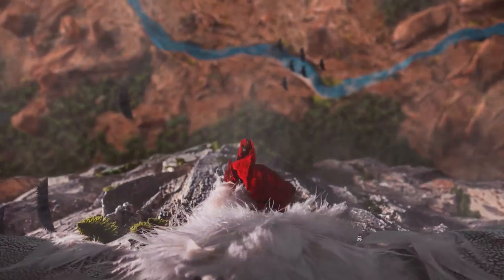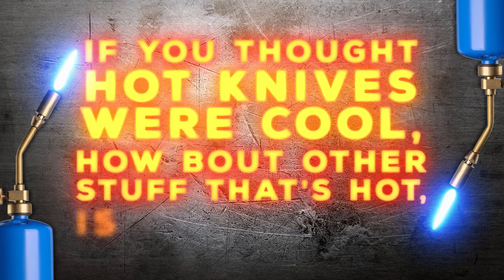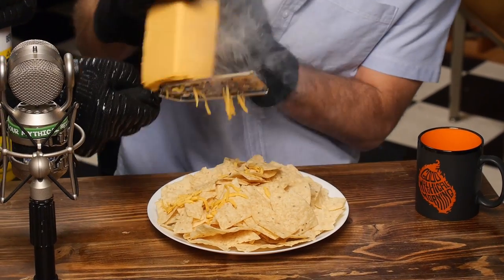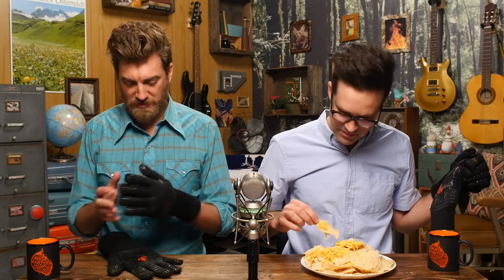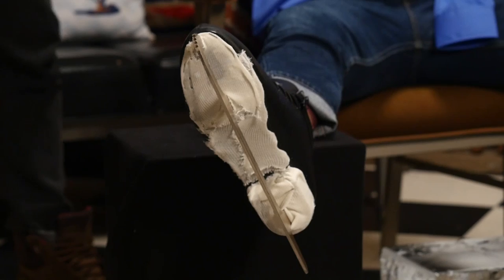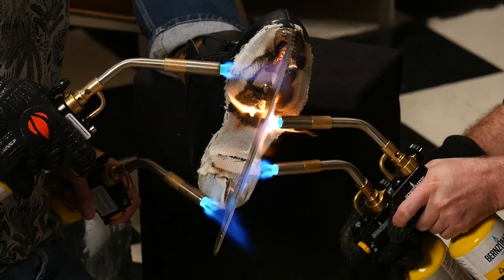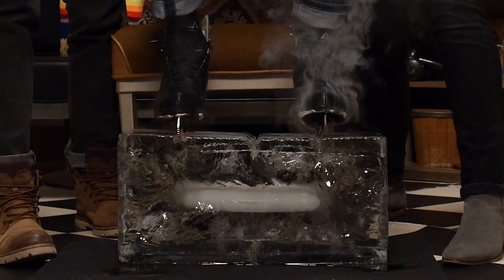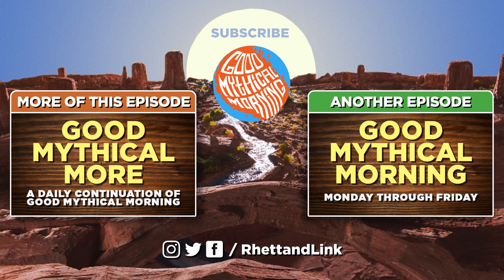1500 Degree Hot Ice Skates vs. Ice Block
Knives aren't the only things you can get really, really hot. GMM #1090!

Join us in donating to the American Refugee Committee Every donation goes toward assisting in their mission to provide refugees with health, education, shelter, and protection services.

For rules and more info on how to submit a 10SecondTour go

Editor: Casey Nimmer
Additional Graphics/Editing: Matthew Dwyer
Art Director: Colin J. Morris
Production Assistant: Saagar Shaikh
Content Manager: John Warder
Set Construction/Dresser: Cassie Cobb